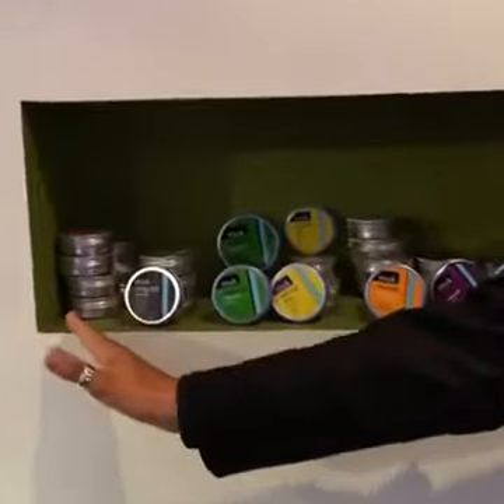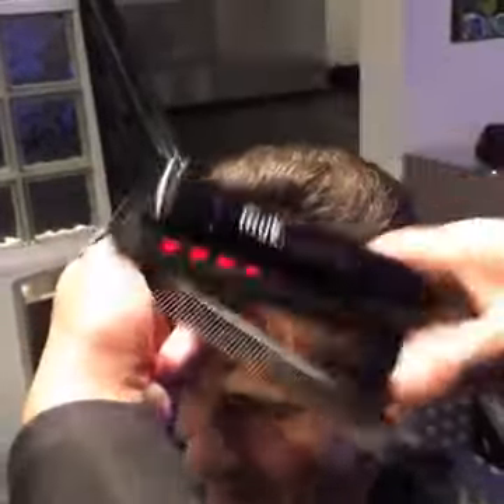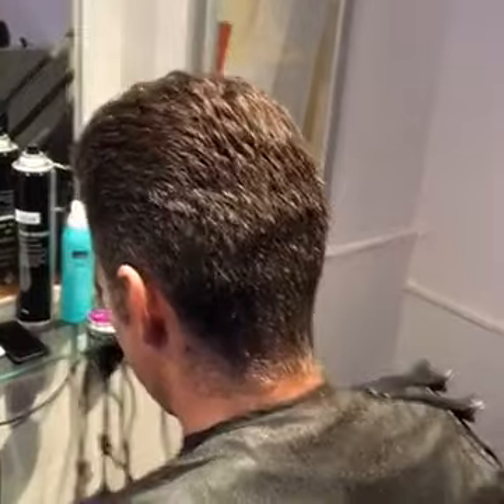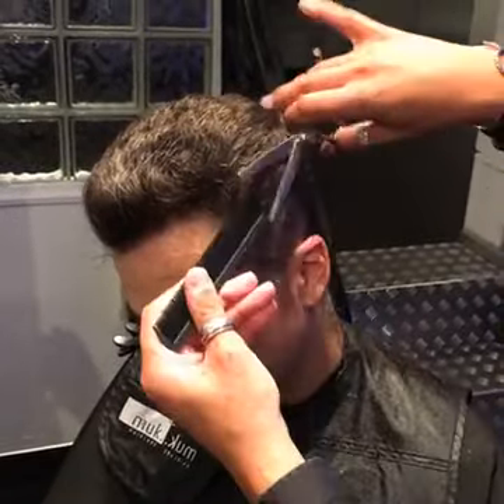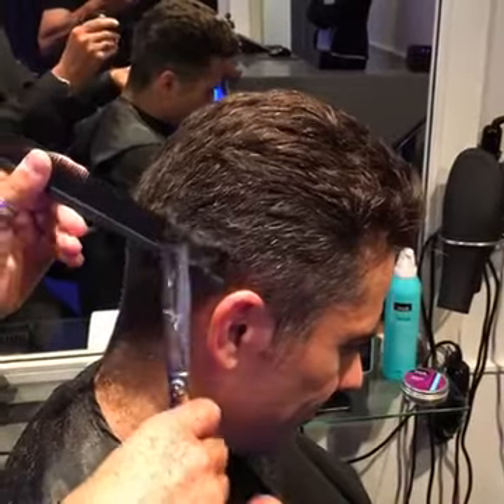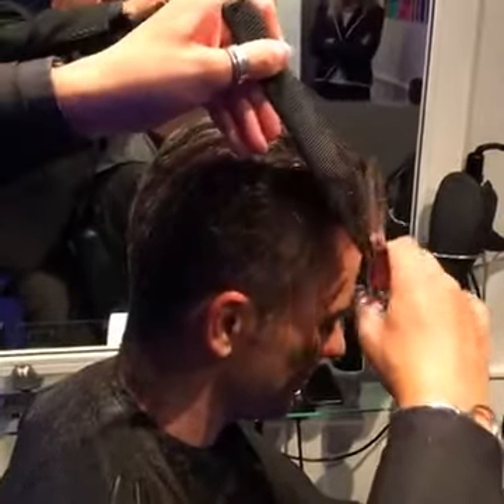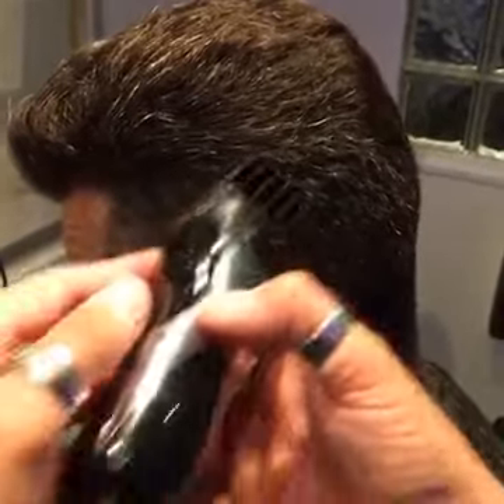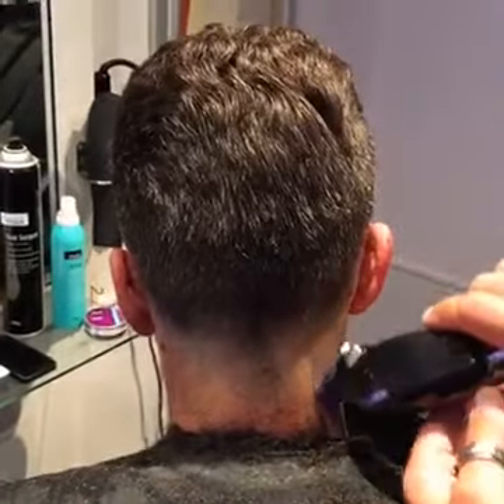Men's Haircut Tutorial Step by Step - Men's Haircut For 2019 - part2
-- Sharing knowledge to help people --